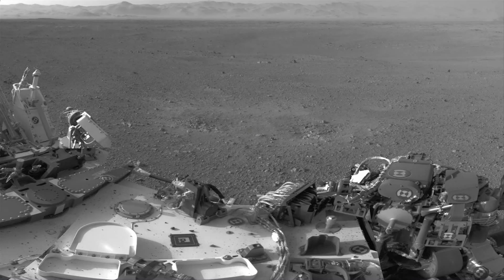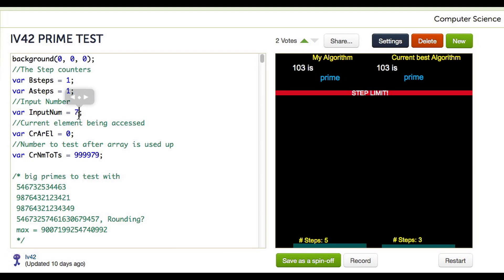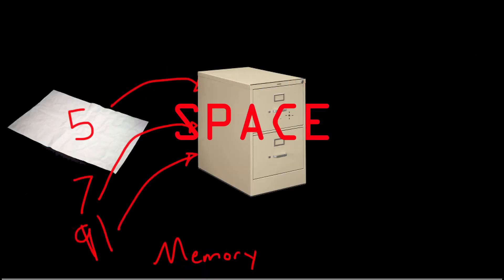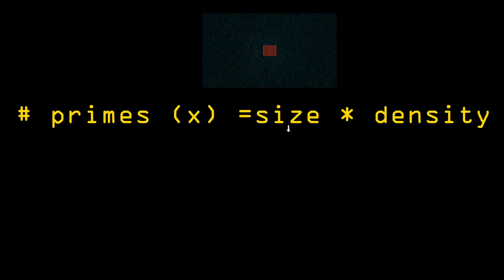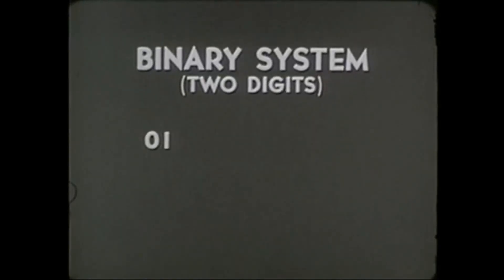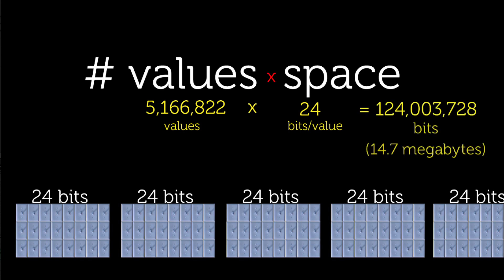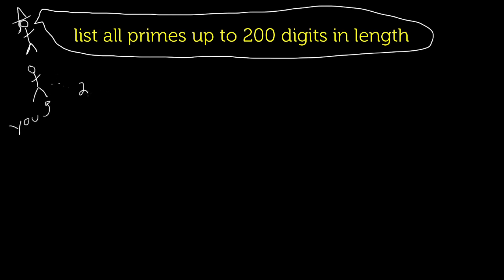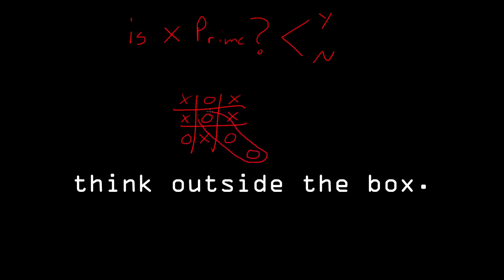Time Space Tradeoff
what is our memory limit? How can save time at the expense of space?